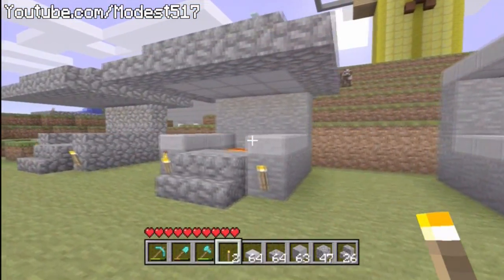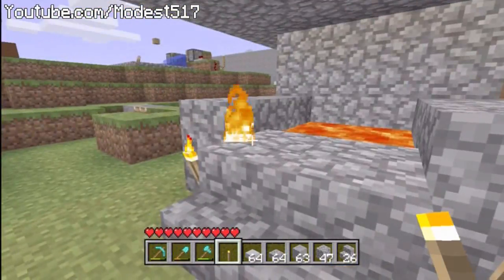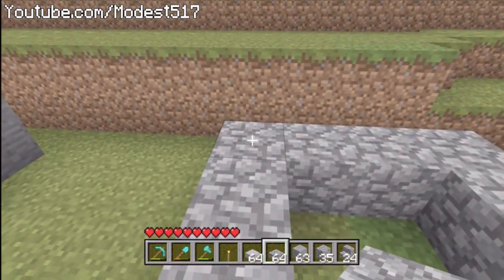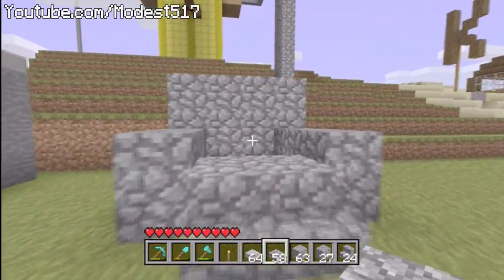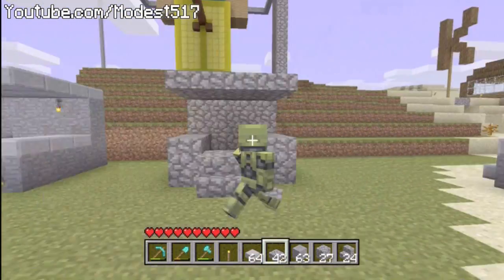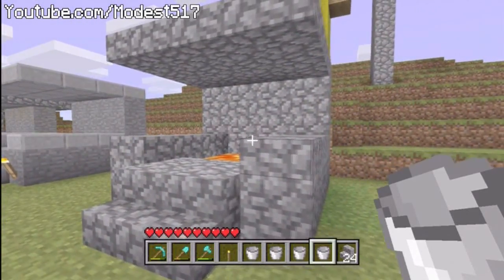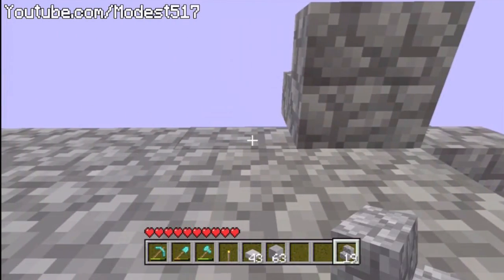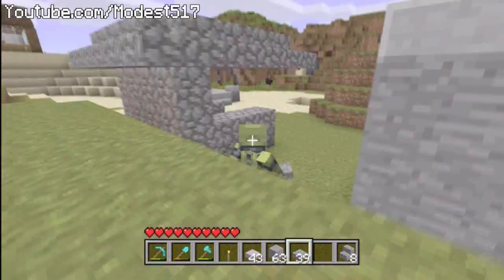Things to build in Minecraft Xbox 360 Edition Ep. 41. Forge.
This is my 41st episode of my series things to build in Minecraft Xbox 360 edition. this series is meant to help you with your minecraft world, I show you little things to build in your world. I hope it helps you guys.